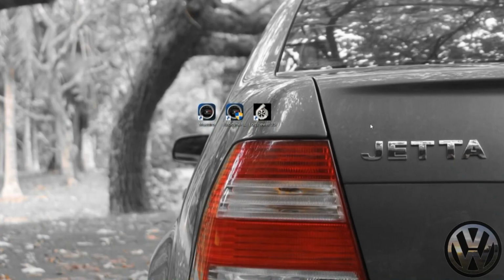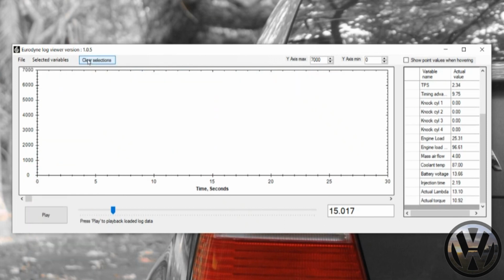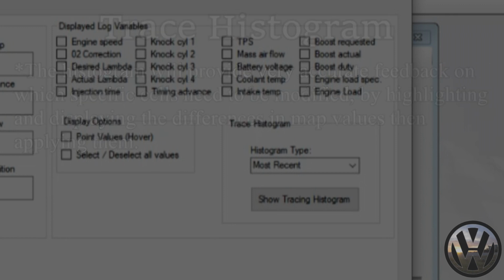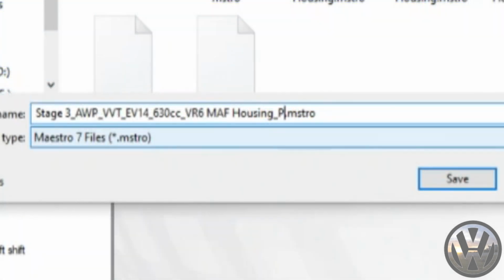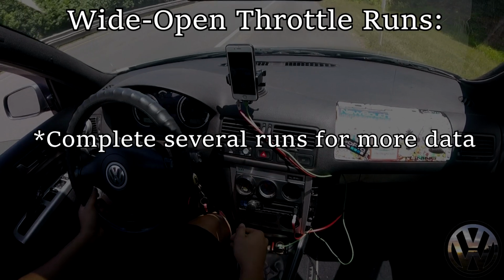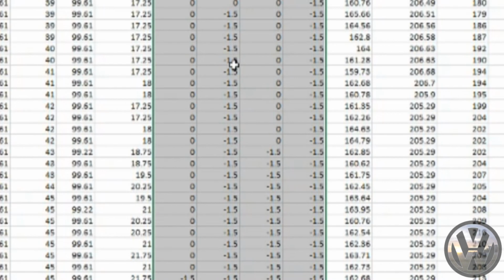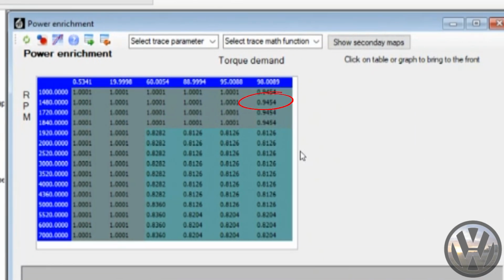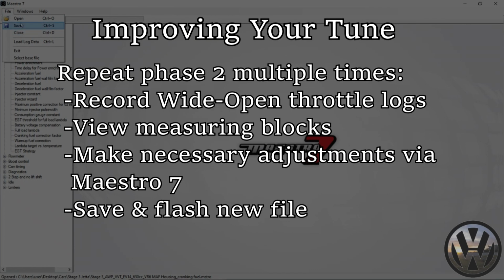Tuning With Eurodyne Maestro 7 Part 3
Part 3 of the tuning series using Eurodyne Maestro 7! In this video we continue the road tuning process for the MK4 Jetta and then make some crucial changes to the custom made file.. Tune at your own risk, I don’t know what I’m doing. JK ENJOY!